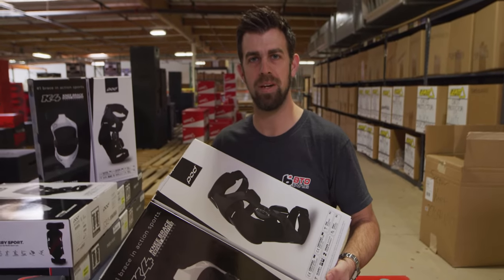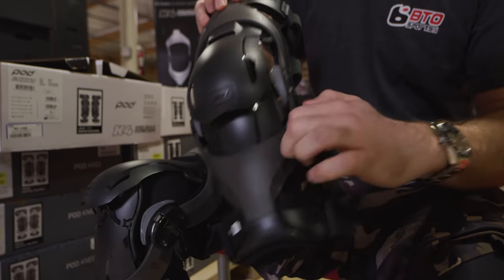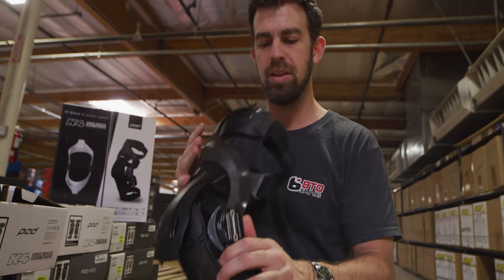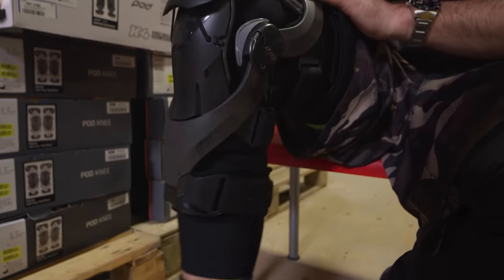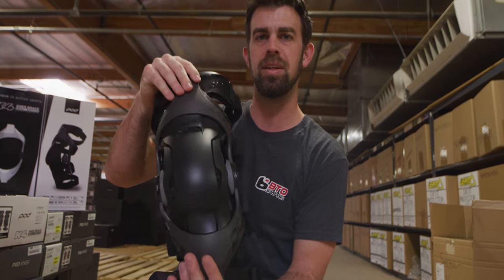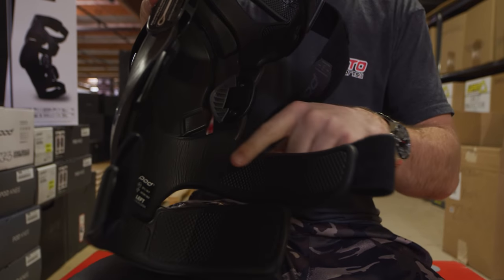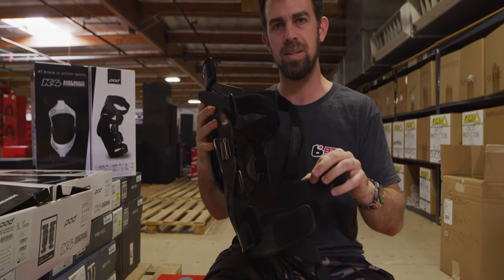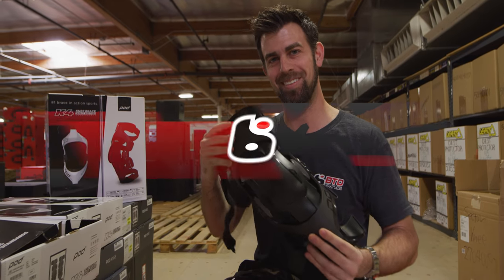POD MX - K4 2.0 Knee Brace | BTO Sports Warehouse Review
Building upon their reputation for offering the most comfortable knee brace in the market, the new POD K4 2.0 exceeds expectations. Clinically proven to help reduce the severity of knee injuries, such as ACL and MCL injuries, etc. The lightweight composite frames anchor to the hinges to keep load transfer away from the knee joint.  New hinge system is 20% smaller than the older model, but its lighter and stronger, the new ligaments are 5x’s stronger than the previous version and the ligaments provide that natural human motion, easily replaceable like the older models. • Went from a 3 piece protector to a 2 piece patella protector, the top piece is a flexible nylon that deflects impacts. The bottom piece is a CE certified guard – ALSO takes up less room, makes it lighter and POD says it moves more freely inside the pants. • Two colors available, available from XS through 2XL, $549.95 is an attractive price in the high end knee brace market as its not the most expensive but performance, fit and function will exceed your expectations.